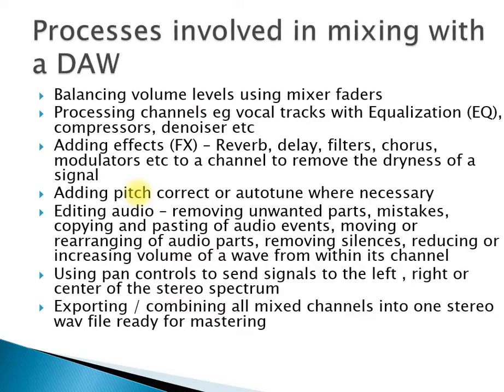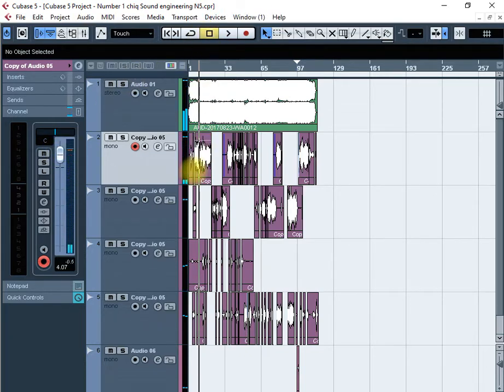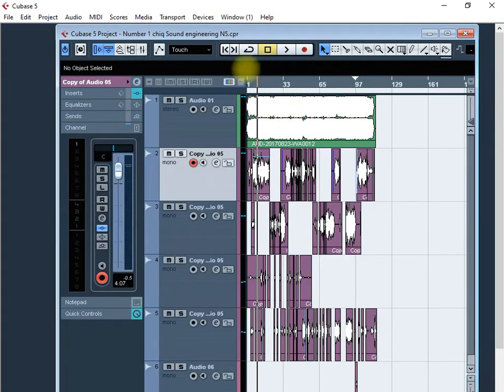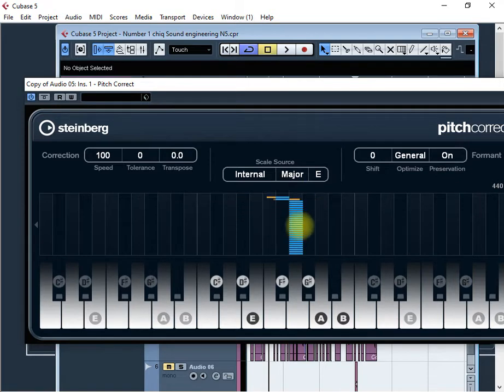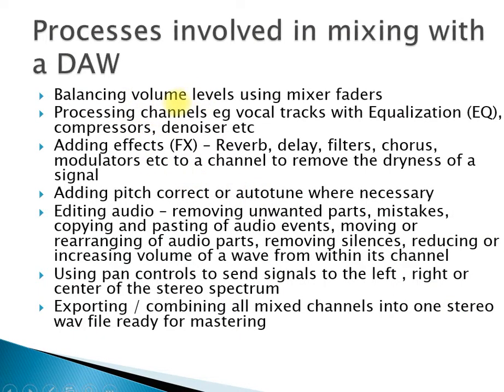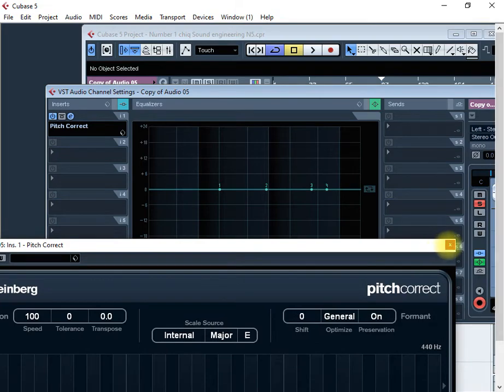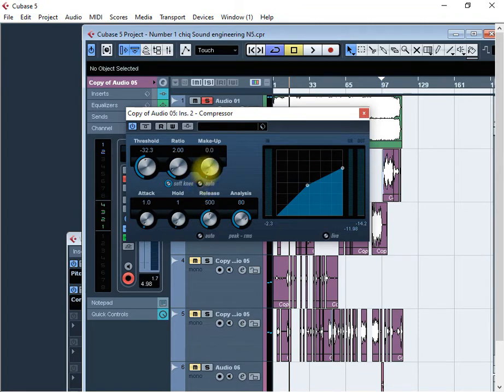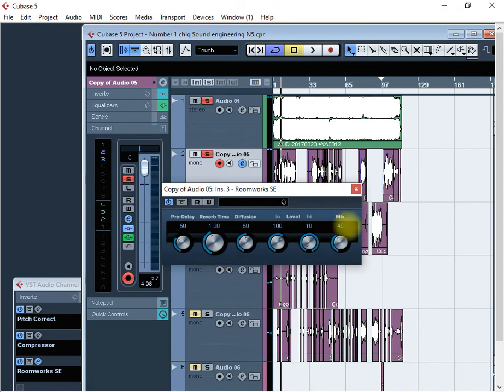Cubase 5 Tutorial Part 1 - Mixing and mastering vocals in Cubase using only native plugins PART 1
Part 1 of the series. to learn more